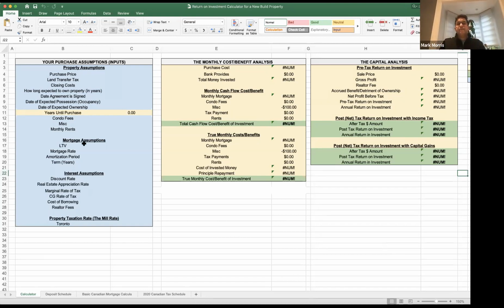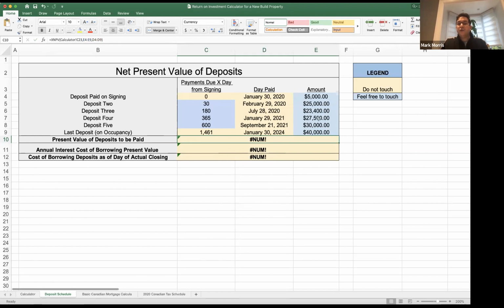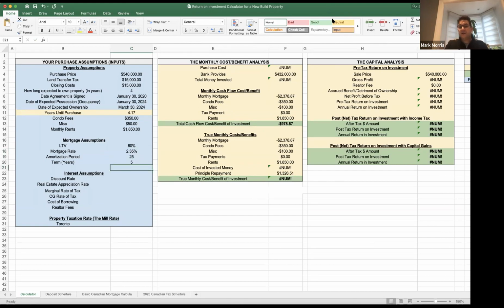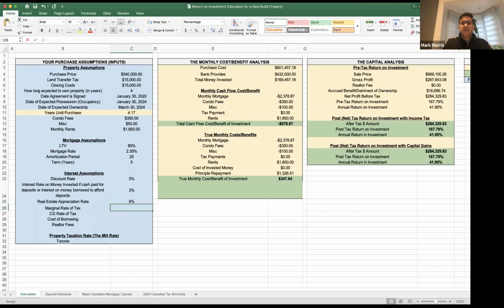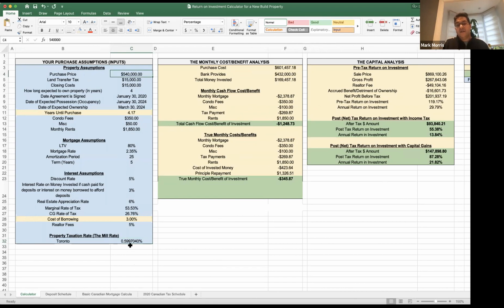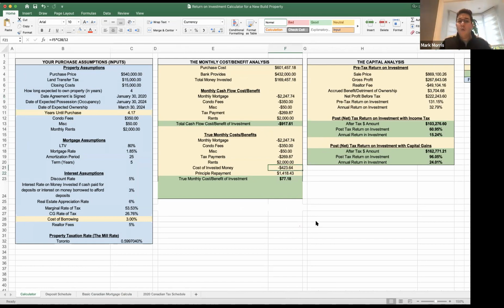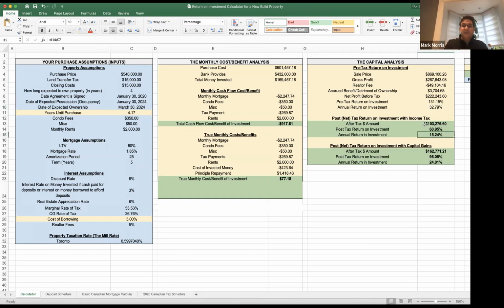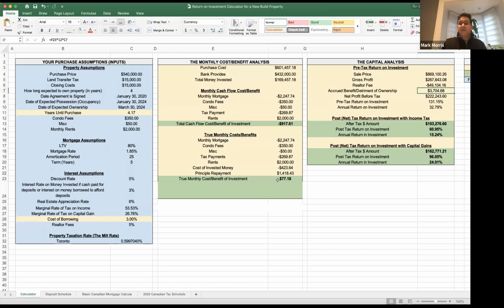Building and Using a New-Build Residential Pro-Forma with your Clients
Learn how to construct and use a residential new construction pro-forma with your clients.   Spreadsheet is available for download at: